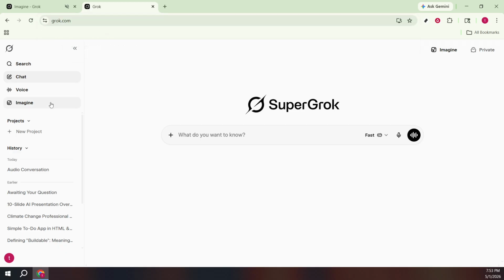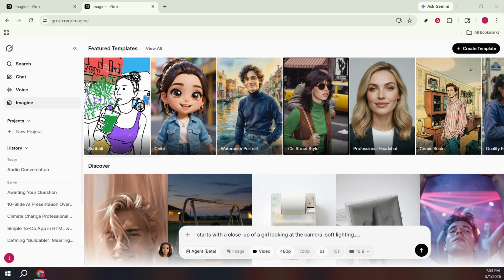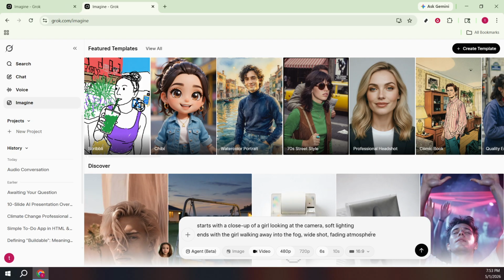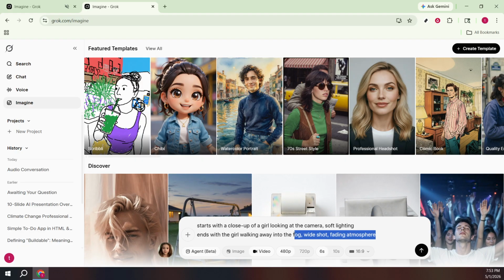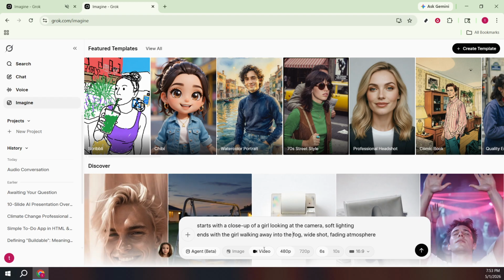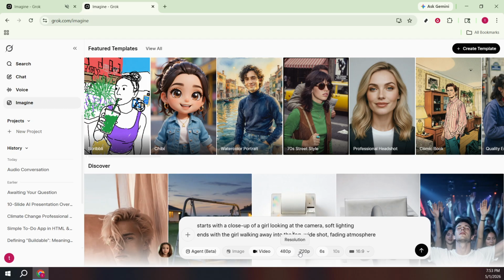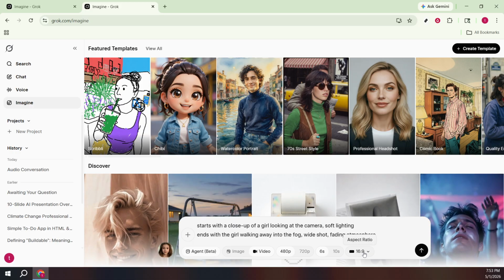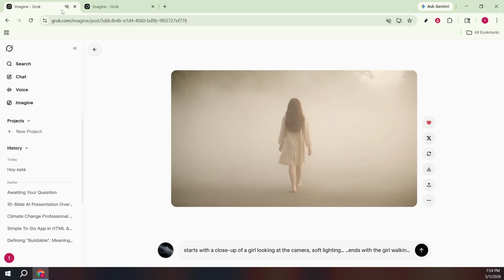How To Make Grok Video Imagine To Have 1st Frame And Last Frame [2026 guide]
How To Make Grok Video Imagine To Have 1st Frame And Last Frame

In today's video, we cover How To Make Grok Imagine Video With First Frame And Last Frame, Grok AI video keyframe control, xAI Grok tutorial, AI video generation workflow, set start and end frame AI, Grok Imagine prompts, first frame last frame AI video, keyframe animation AI tool, Grok video generator features, AI cinematic video control, text to video AI guide, Grok Imagine creative workflow, AI content creation tips, tech tutorial, step by step tutorial